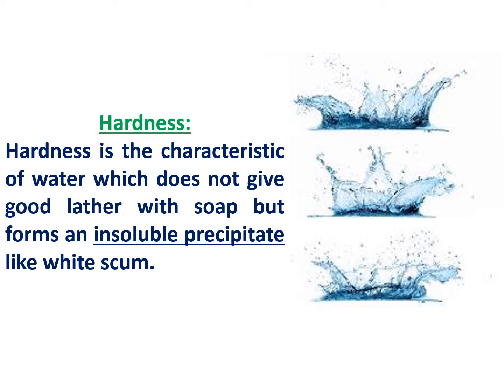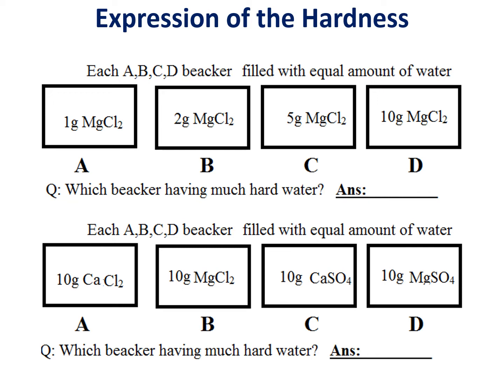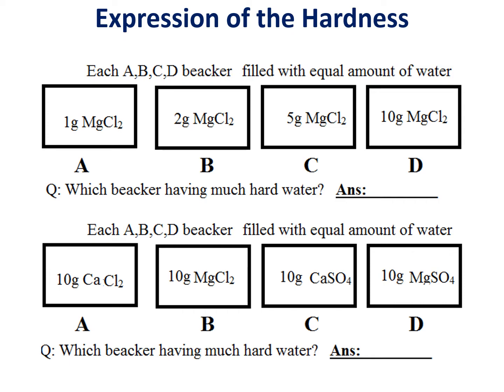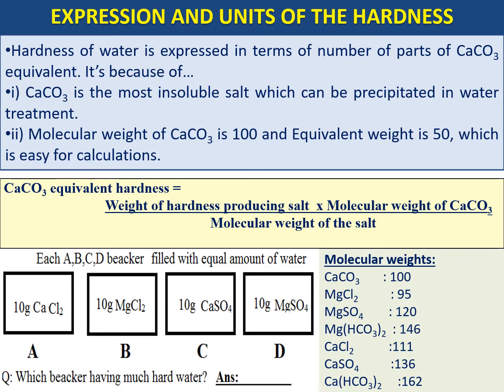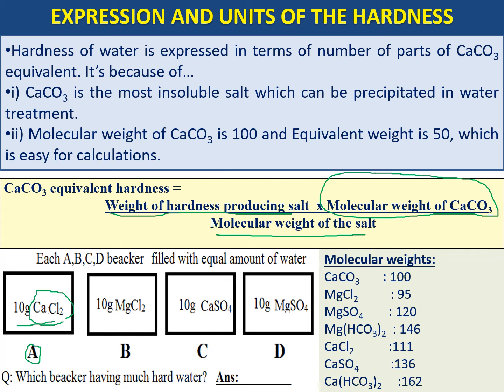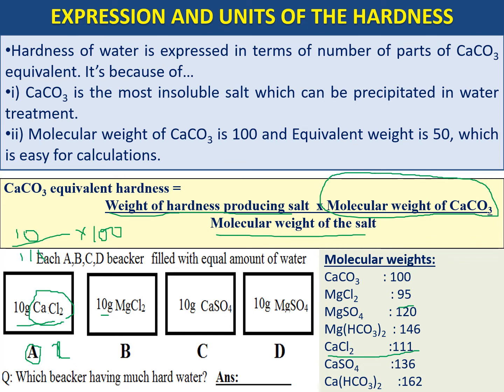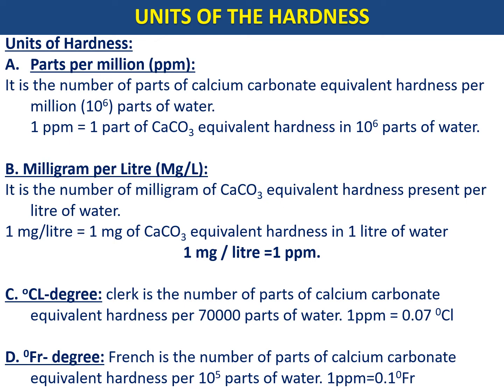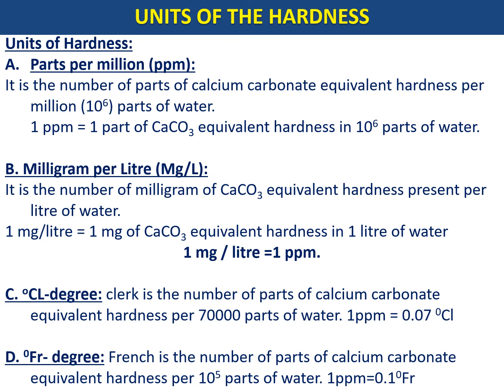2-Hardness Expression & Units / Water Technology.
This video going to explain the expression of Hardness and it significance. Different units of hardness also discussed.